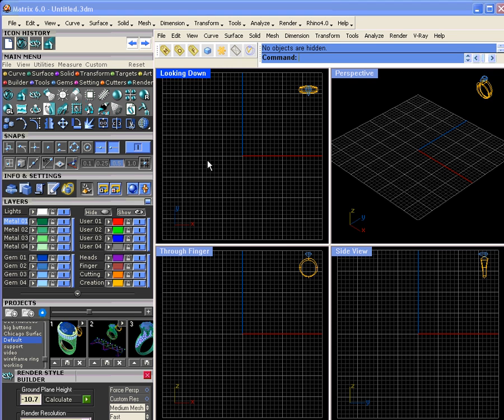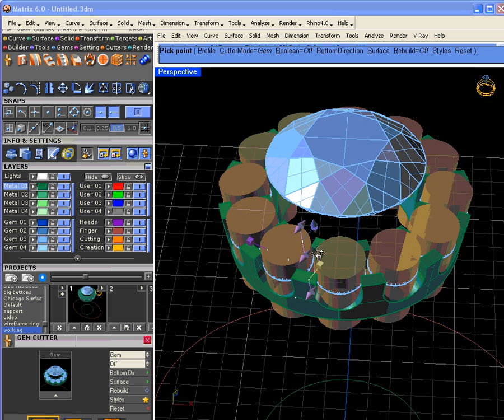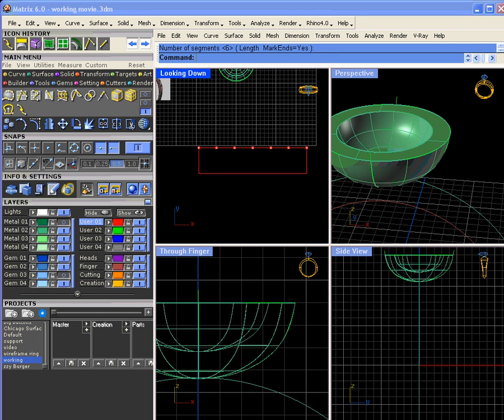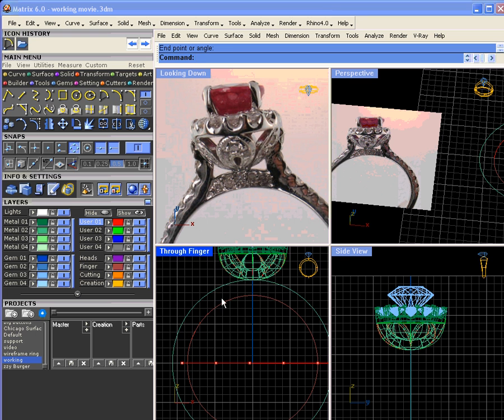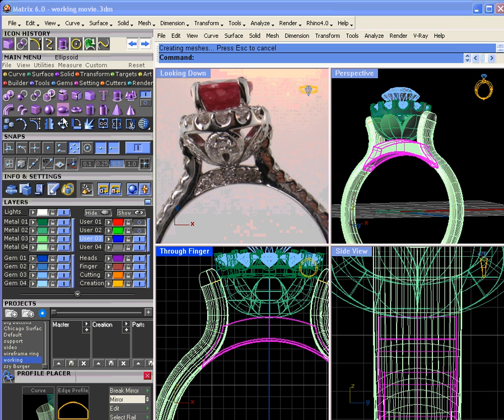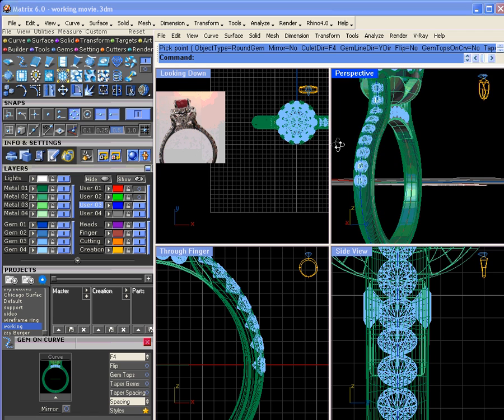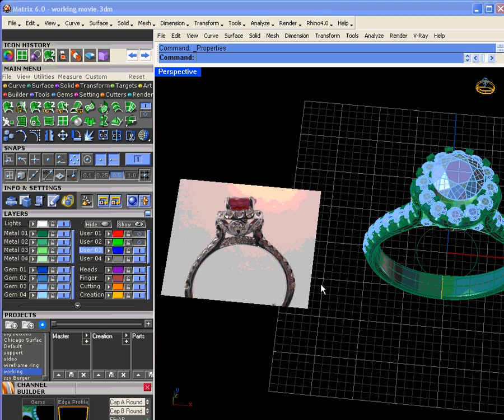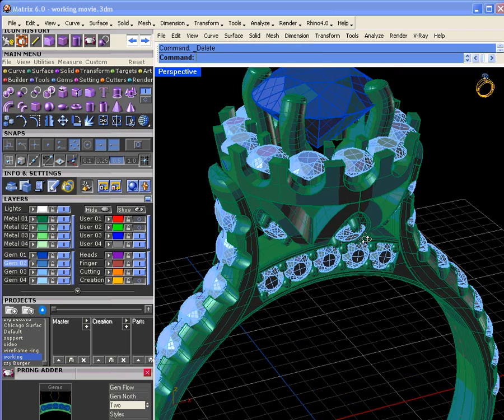Уроки Gemvision Matrix и Rhino (3D моделирование ювелирки)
Matrix 6.0 Создание очень красивого кольца. Уроки Gemvision Matrix и Rhino (3D моделирование ювелирки)